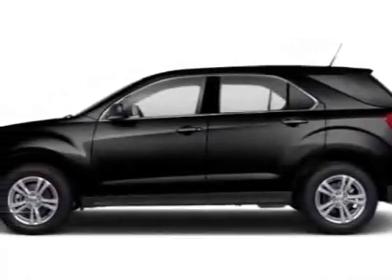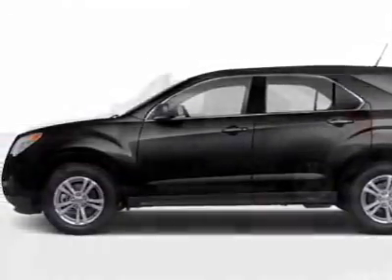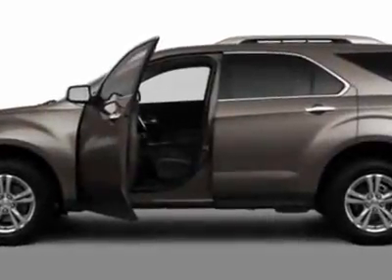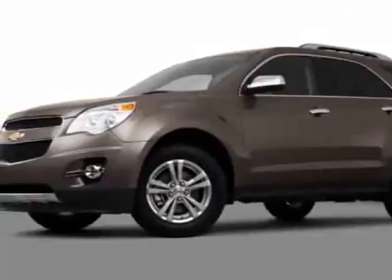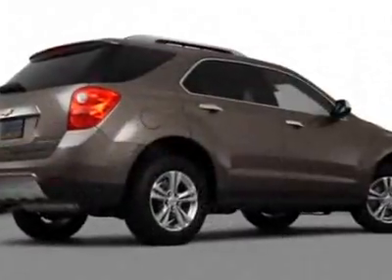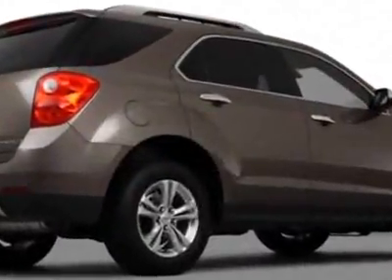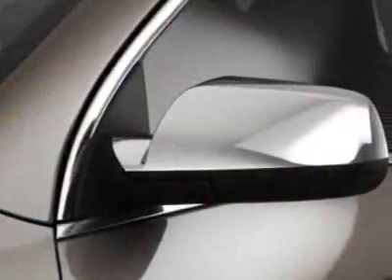2012 Chevrolet Equinox FWD 4dr 1LT - Wilmington, NC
Jeff Gordon Chevrolet, Wilmington, NC - Chevrolet Equinox FWD 1LT